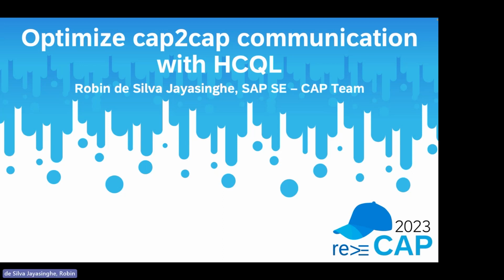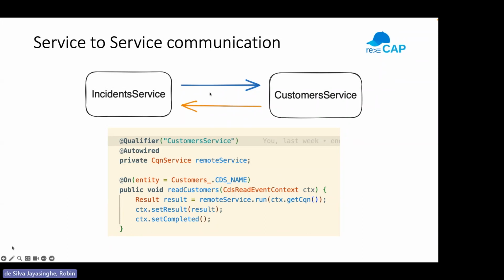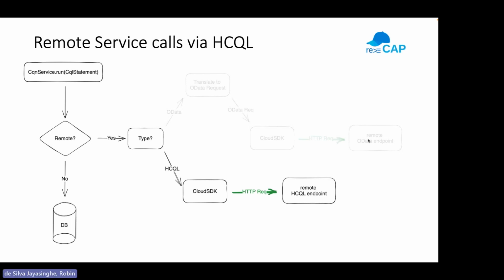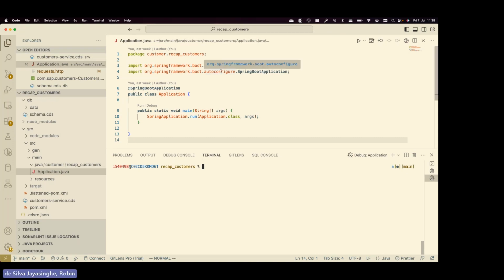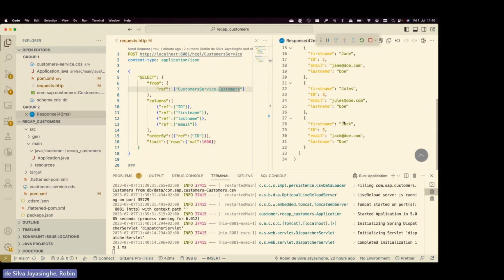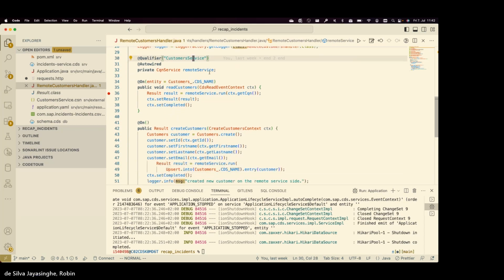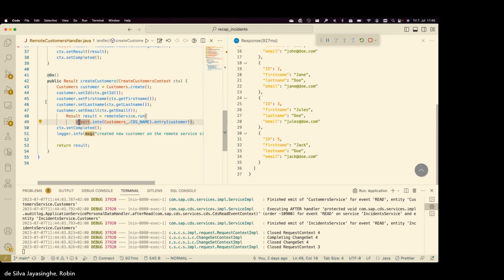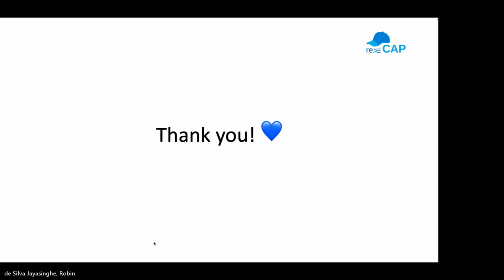Robin de Silva Jayasinghe: Optimize cap2cap communication with HCQL (re ≡CAP 2023)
Vortrag von Robin de Silva Jayasinghe bei der reCAP 2023 zum Thema: Optimize cap2cap communication with HCQL